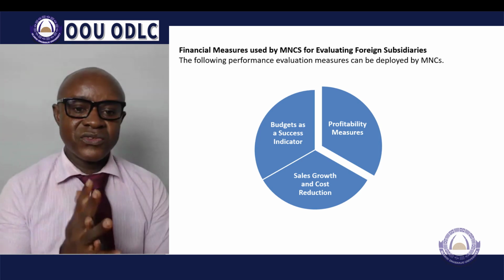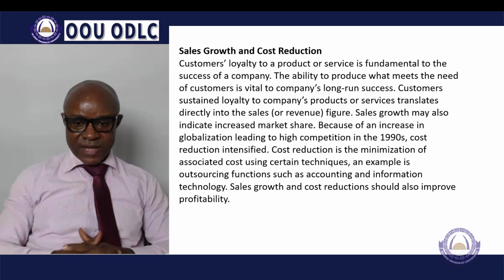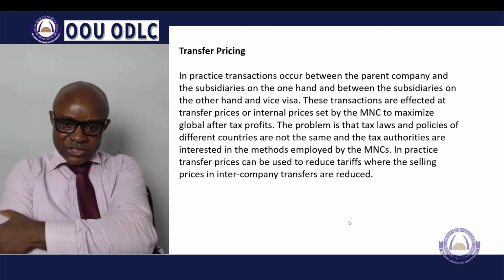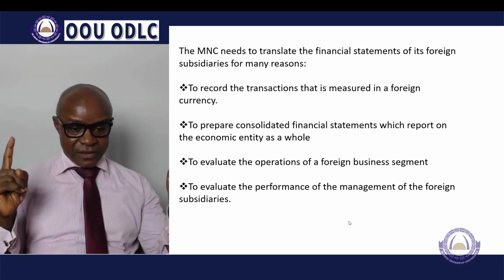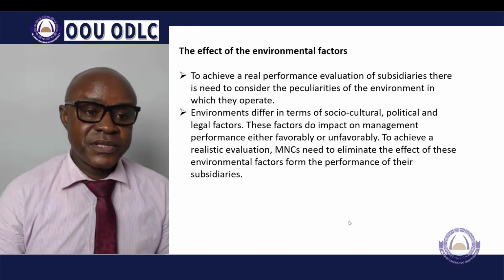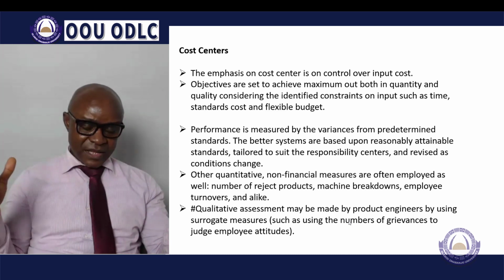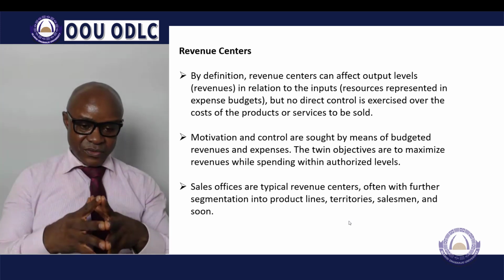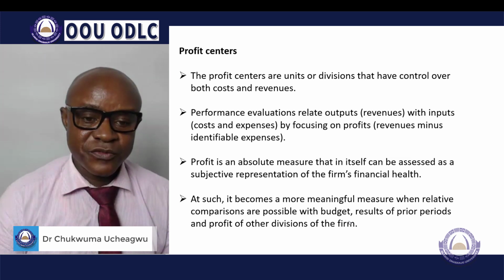ACC 425 STUDY SESSION 7